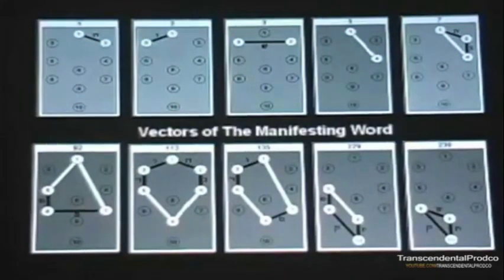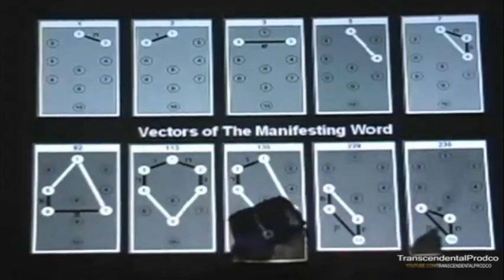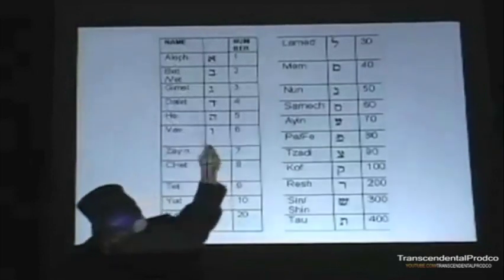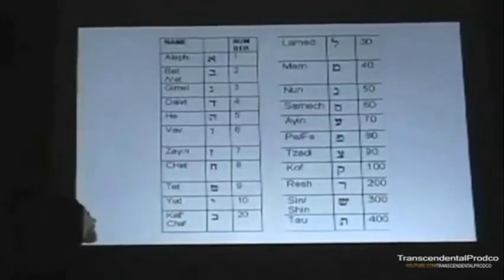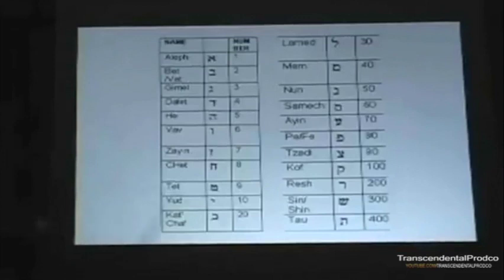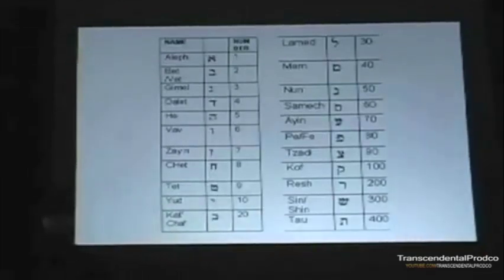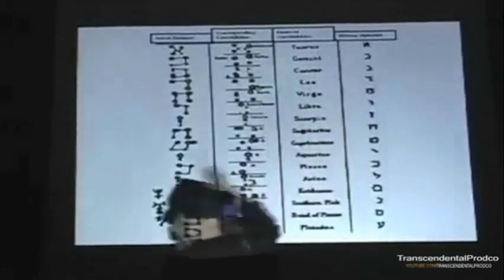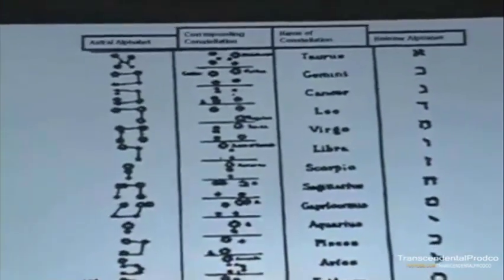Transcendental Prodoco Lost Files